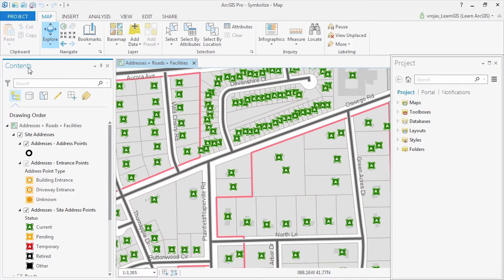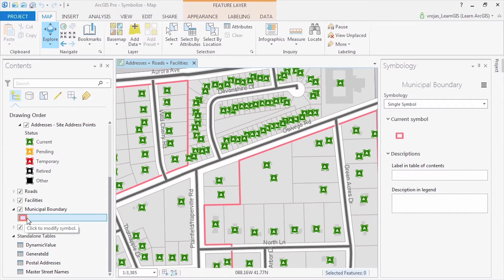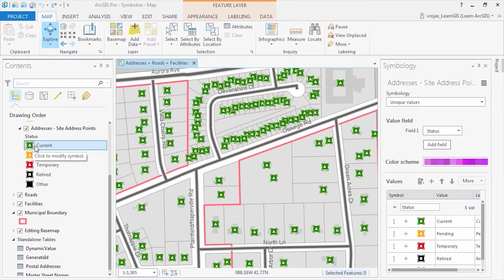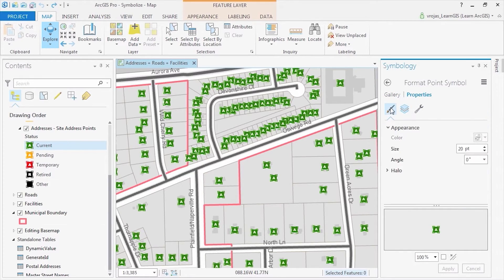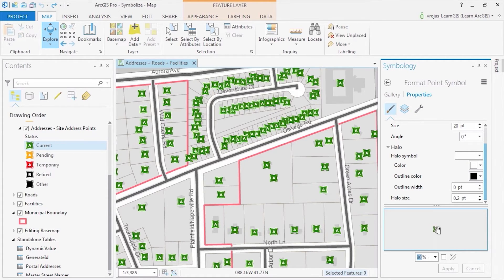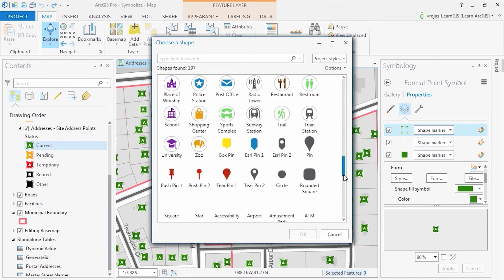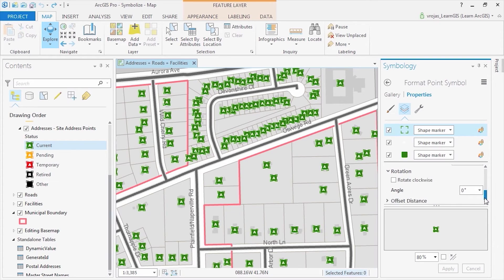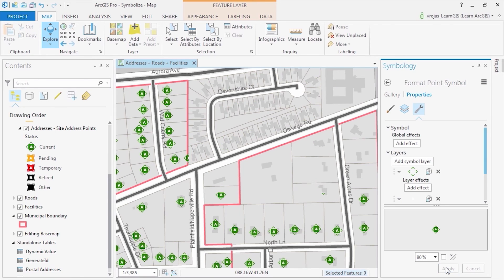ArcGIS Pro: Symbolize a Layer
Draw features on the map and modify the symbols used to display them.